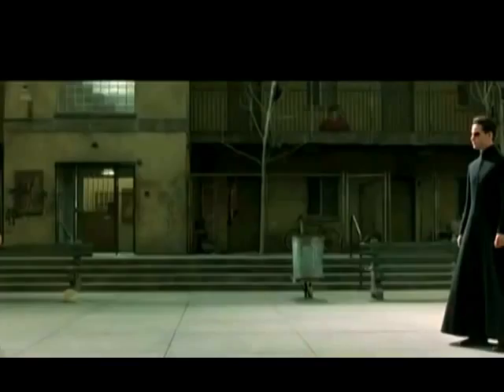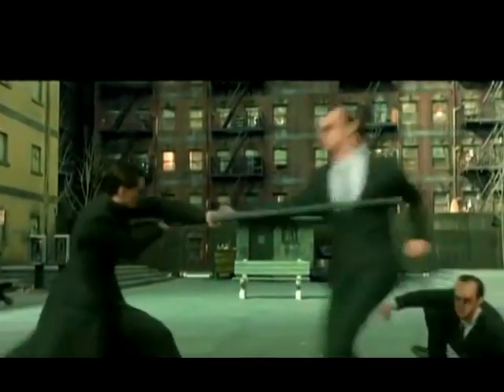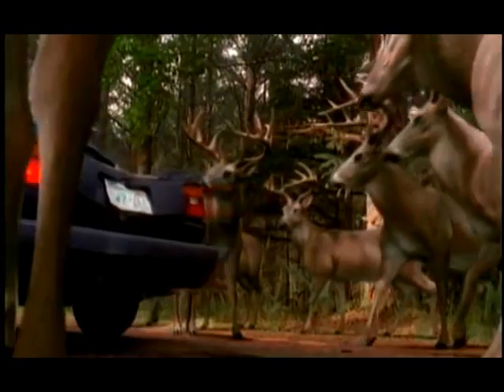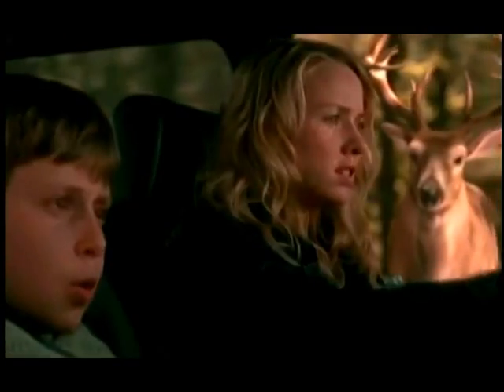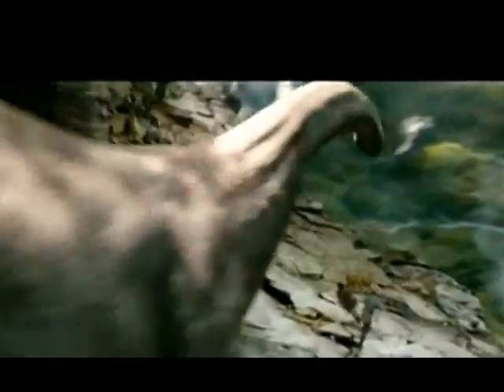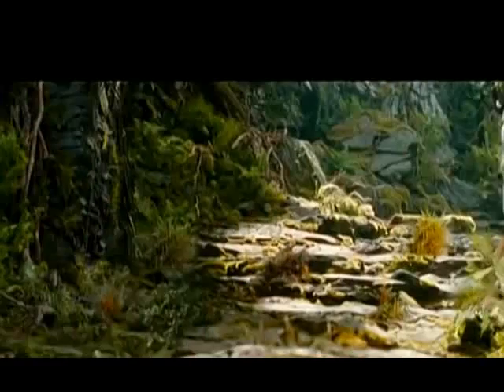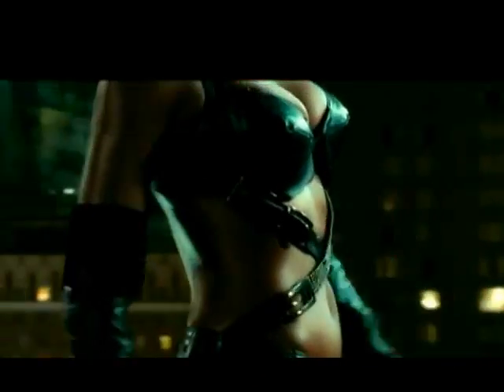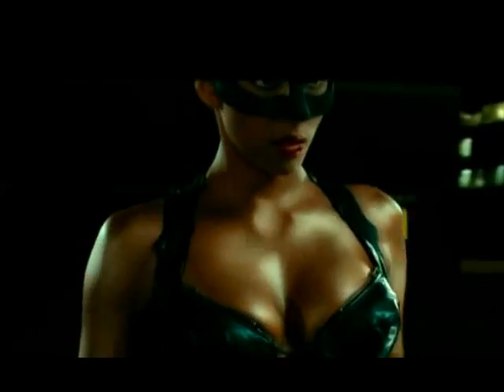أسوأ 10 تأثيرات في السينما